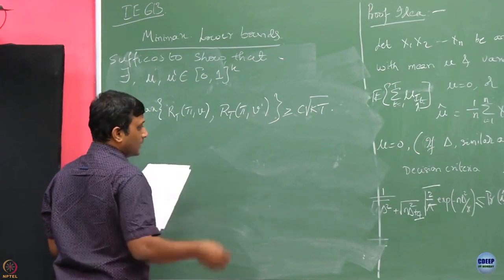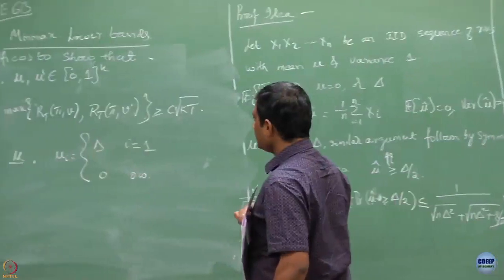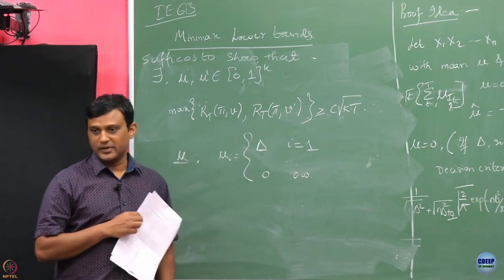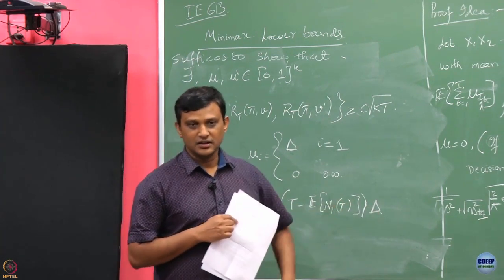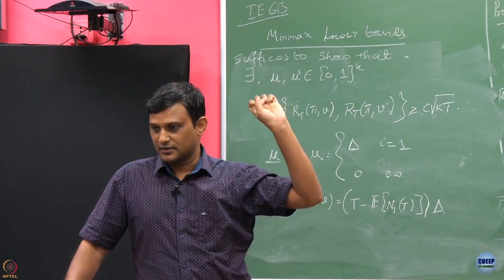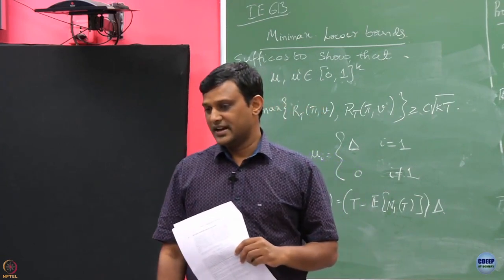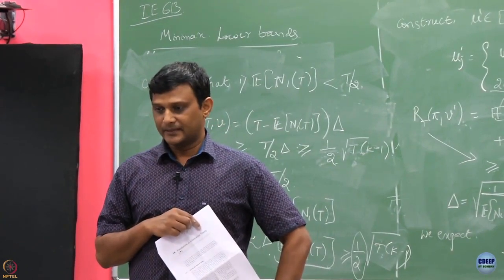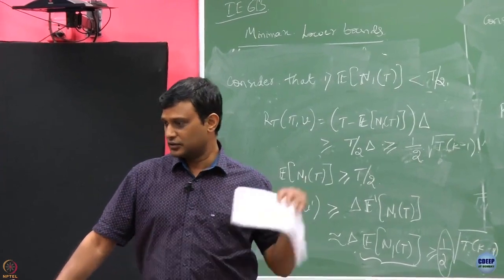Week 8: Lecture 39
Lecture 39 : Proof Idea of Lower Bounds - 2